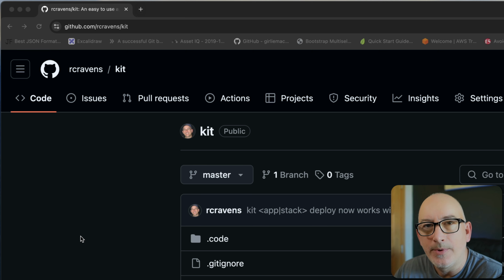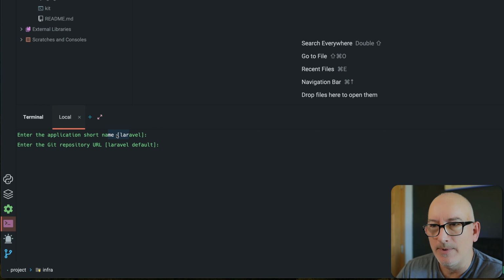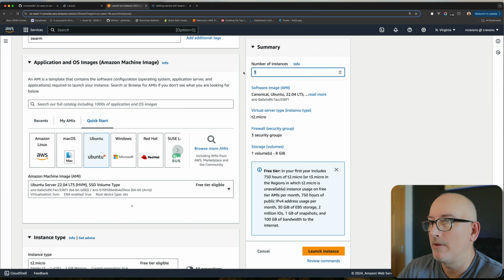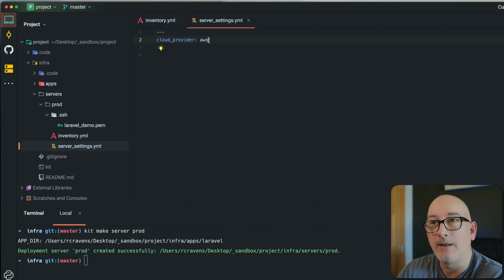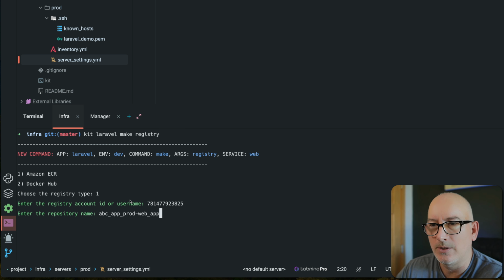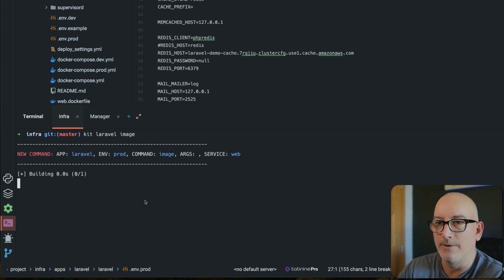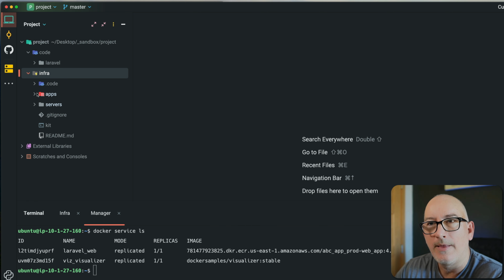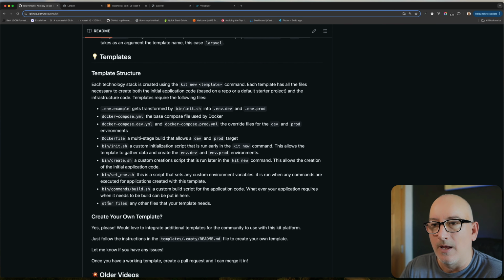Application Starter Kit Simplifies Deployments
‼️ Four Steps From Installation To Deployment ‼️

1️⃣ Installation

2️⃣ ️Create Development Environment

3️⃣ Provision Servers

4️⃣ Deployments

Stick around after the four steps for bonus content that you do not want to miss!

Quickly get your environment up and running with this application starter kit. If you are looking for a bit more flexibility then this might be your solution. Here are some features of this kit:

👉 Template Based - I want to be able to use the same kit for many different frameworks. So no matter if you are developing in Laravel or Django or just need to spin up a quick MySQL data server, there are templates to support your needs.

👉 Enhanced Environment - The template provides the initial infrastructure as code. If needed, you can modify the image to add new features. For example, I had a need to integrate with SQL Server, Active Directory, and other services, so a quick modification of the Dockerfile got me where I needed to be.

👉 Architecture - I believe that the code for the CI/CD or DevOps tooling does not belong in the same git repo as your application code.

👉 Deployments - The deployment pipeline should leverage infrastructure as code and be easy. This kit makes it easy to deploy your changes to any number of servers.